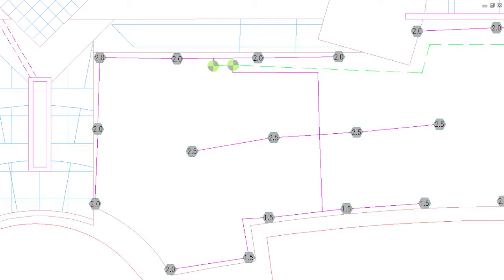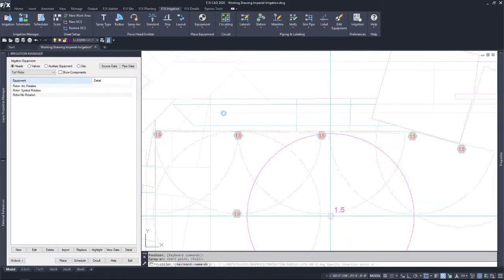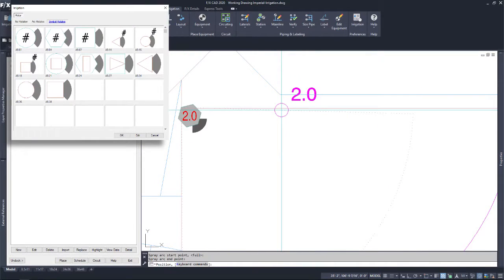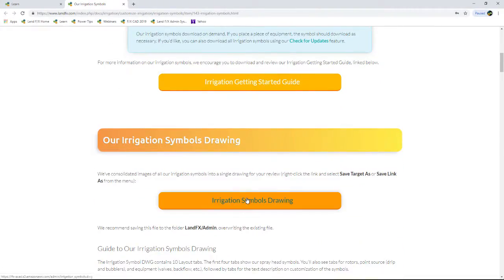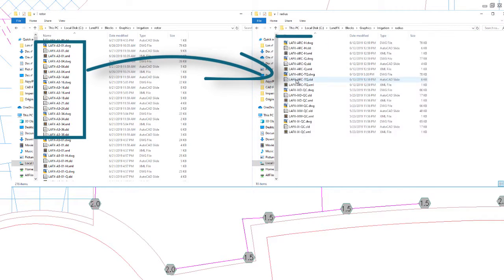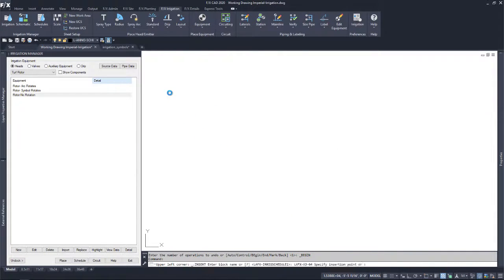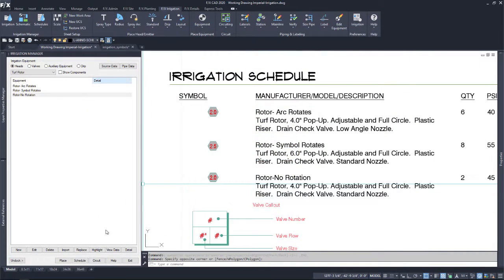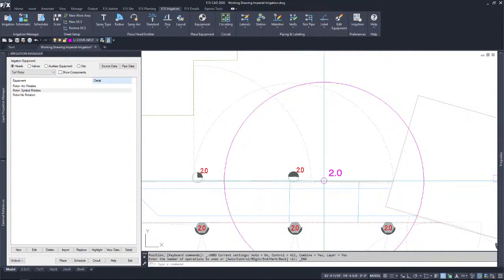Power Tip: Rotating Rotor Symbols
It's always important to use the right symbol for the job. To that end, we've made it even easier to apply your standards, or match those of your clients, when using rotor heads in your irrigation designs. Our updated rotor symbols have multiple options for whether you need a rotating arc indicator or want the symbol to rotate. Join us in exploring our rotor symbols, and pick up some tips on how to work within each type.